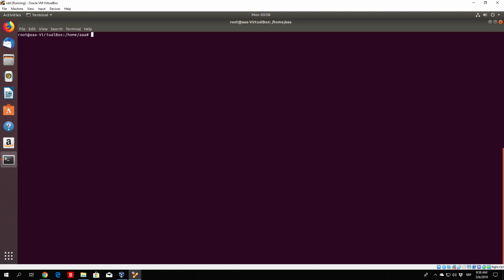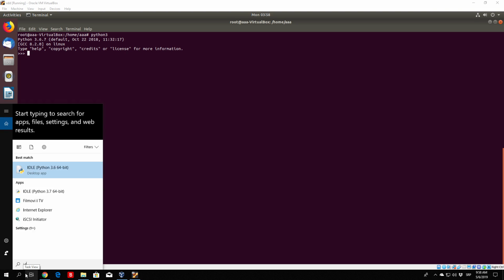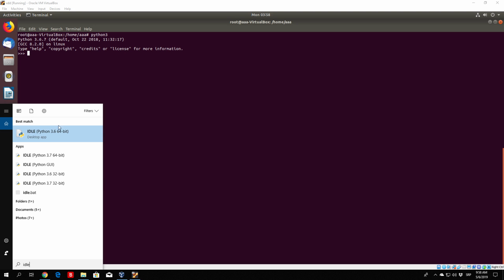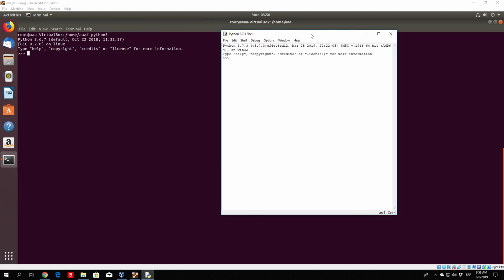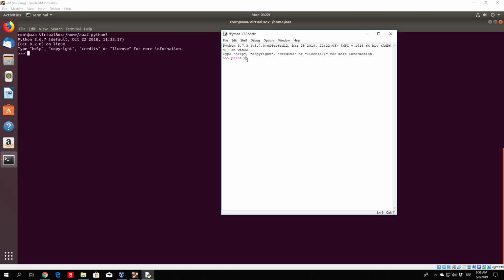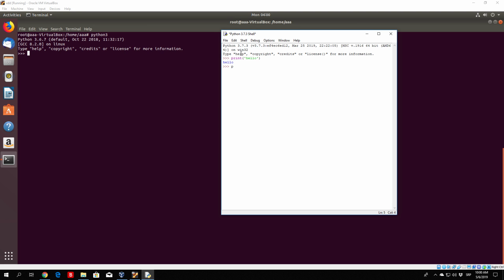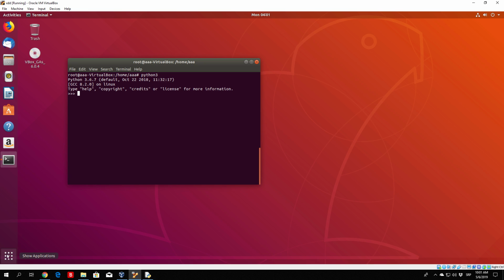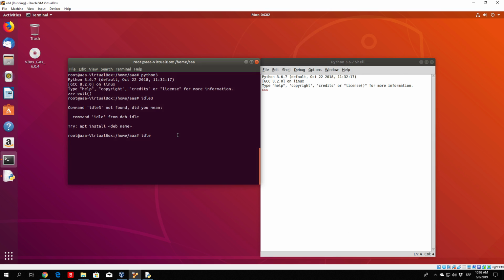How To Run IDLE In Python 3